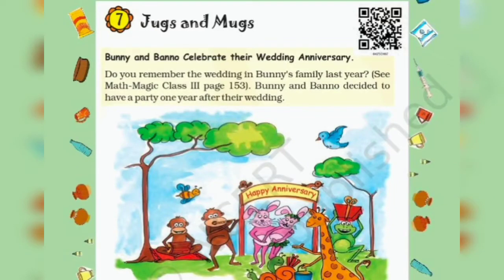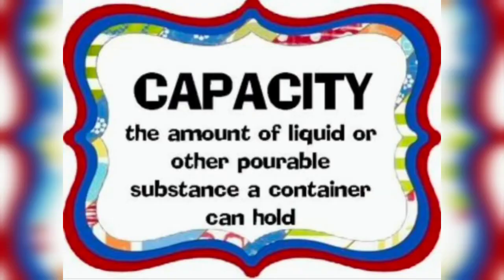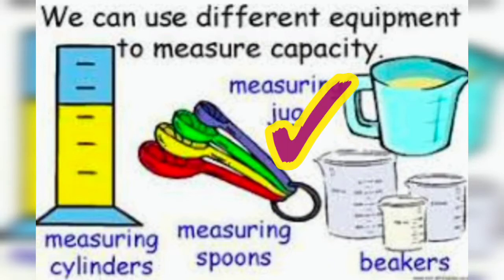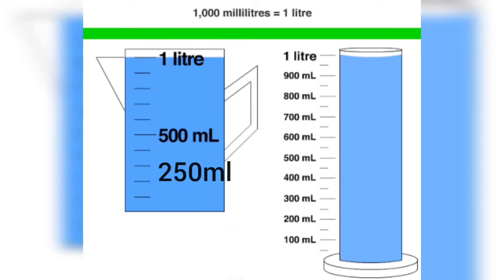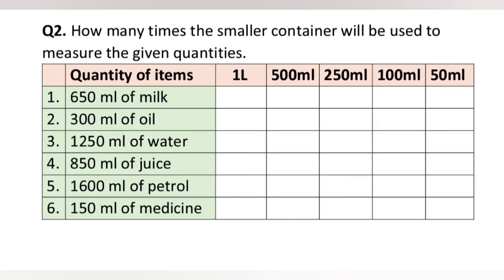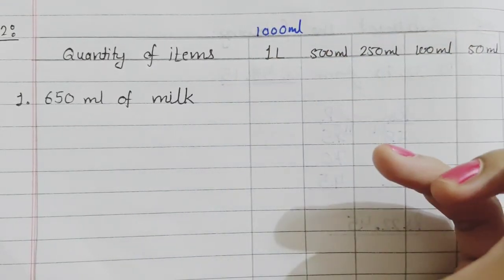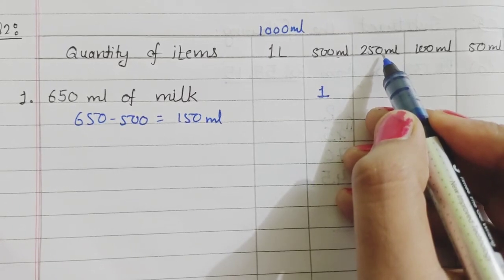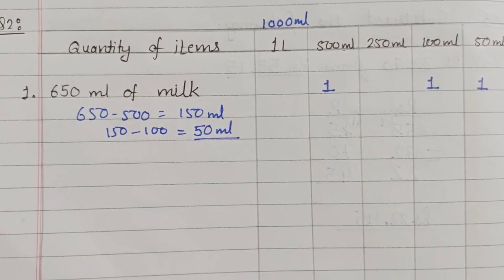Ch.7: Jugs and Mugs // Introduction // Class 4 //Maths NCERT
In this video:
✓ Introduction
✓ Capacity
✓ Litres and Millilitres